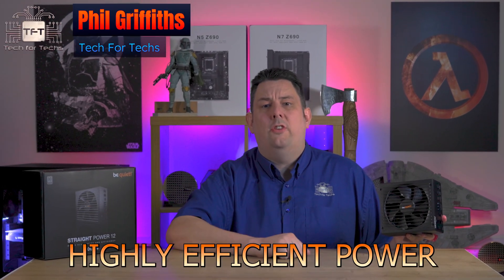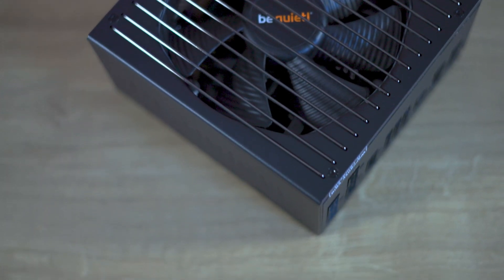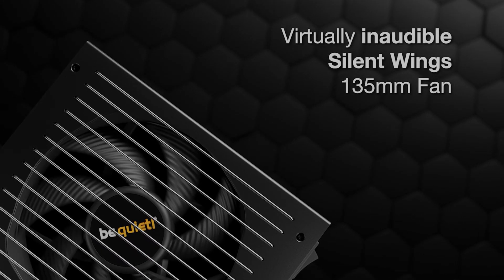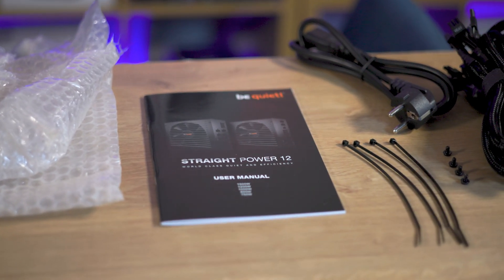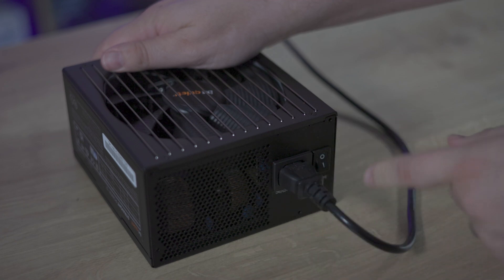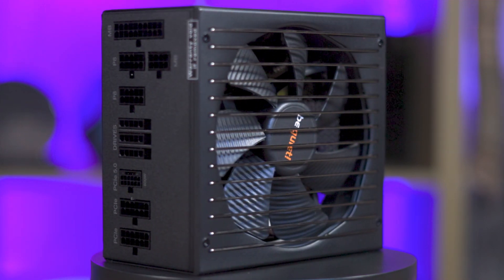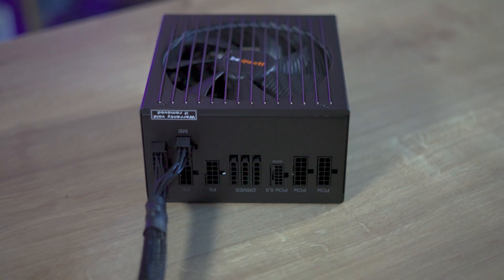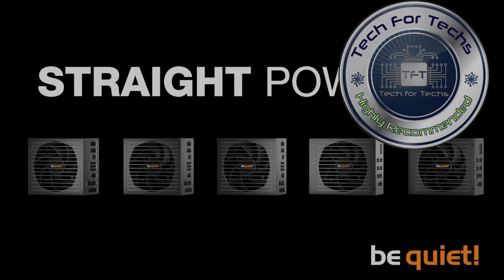be quiet! Straight Power 12 - The Silent Platinum Power Supply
STRAIGHT POWER 12
WORLD CLASS QUIET AND EFFICIENCY
Straight Power 12 is the PSU of choice for all users looking for a long-lasting companion to their system. With 80 PLUS® Platinum certification, premium technology such as full bridge LLC and high-quality Japanese capacitors Straight Power 12 is the reliable pick for powerful systems of today and the ones to come. The ATX 3.0 compliance and compatibility with both PCIe 5.0 GPUs and GPUs with PCIe 6+2 connectors make Straight Power 12 also suitable for all users with next-gen graphics cards, or plans to upgrade.

Features
Energy Efficiency
80 PLUS® Platinum certification with an extremely high operating efficiency of up to 94%
Saving power means saving money, but it also means less waste heat, less cooling required, and overall quieter operation
Standby drain of less than 0.2 Watts
Meets Energy Star 8.0 guidelines and fulfills ErP guidelines
Supports Microsoft’s modern standby
Virtually Inaudible Operation
The Silent Wings 135mm fan features an advanced fan frame, airflow-optimized fan blades, fluid-dynamic bearing and a high-quality 6-pole motor for minimal vibration
PSU case has a funnel-shaped air inlet facilitating high airflow intake
Variable fan speed supports any use-case and is optimally governed to strike the best balance between proper cooling and deep silence
Engineering
LLC, Synchronous Rectifier (SR) and DC-to-DC power conversion technology for advanced stability and tight voltage regulation
Premium-quality Japanese capacitors rated at 105°C for maximum reliability and longevity
Best protection for components against over-currents, over- and under-voltages, short circuits, overheating, overloads, and voltage surges on the input side
Highest Compatibility and Convenience
Full compatibility with PCIe 5.0 GPUs and GPUs with PCIe 6+2 connectors
Compliant with ATX12V 3.0 standard
Handles massive power excursions
4 PCIe 6+2 and up to two 12VHPWR connectors for overclocked high-end GPUs
Sleeved cables of up to 100cm are perfect for large PC cases and allow for improved cooling in any size case

Category
Science & Technology